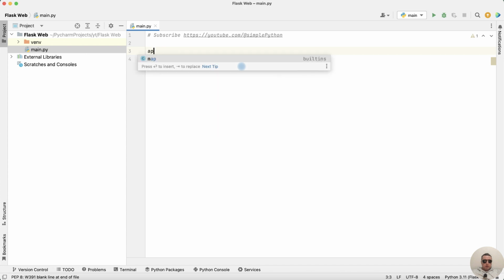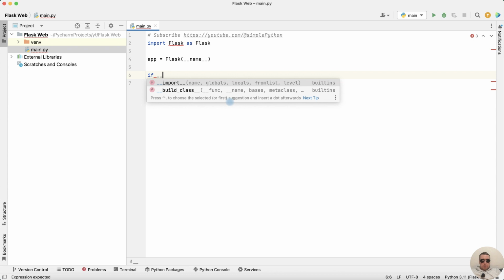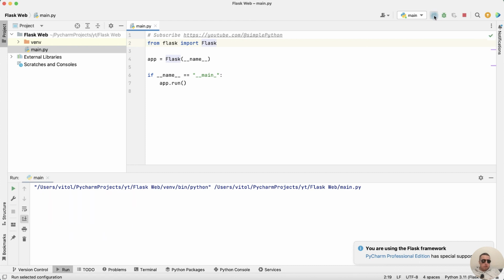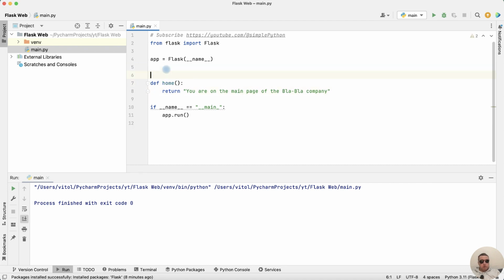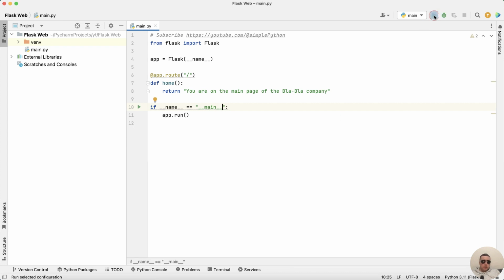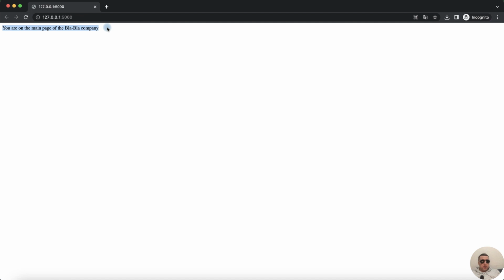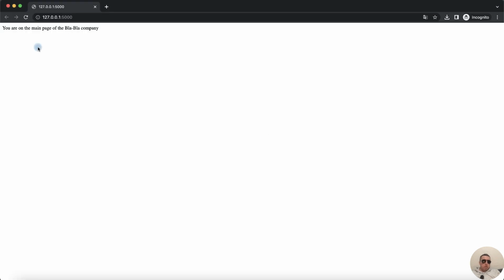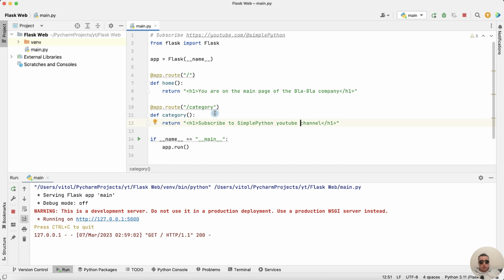How To Create Your First Web Application Using Flask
In Flask, unlike Django, everything is simple.
We create pages with content via @app.route and run the project. No complications or pitfalls.
Python - as it should be - clear and concise.